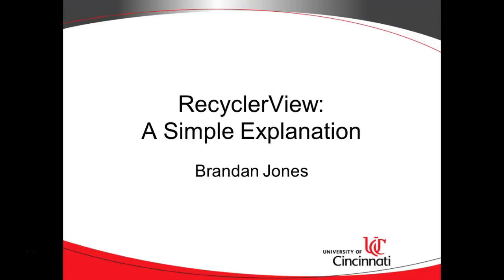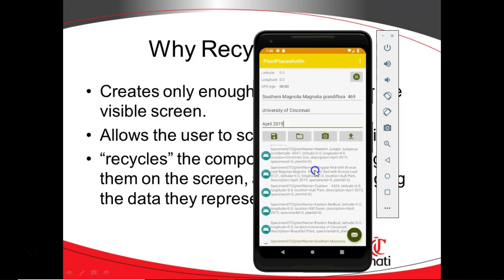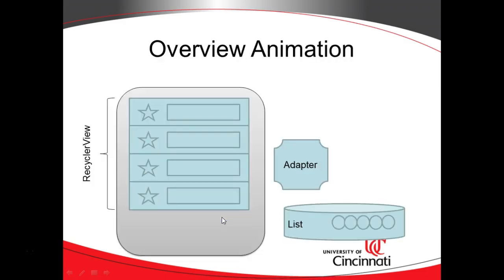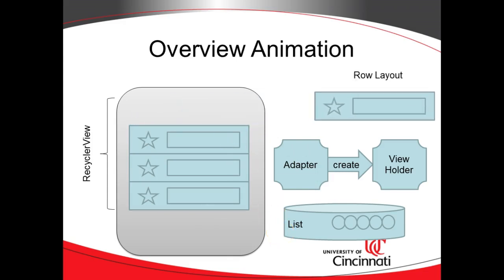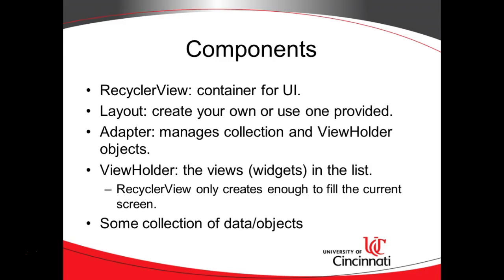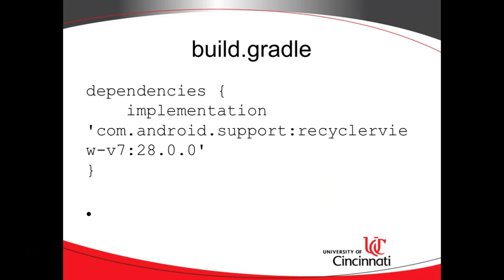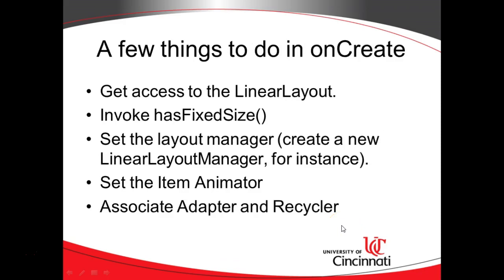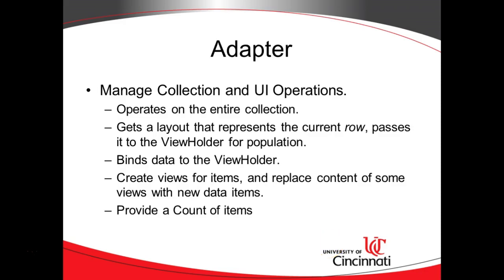Simple Explanation of RecyclerView in Android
A simple explanation and animation of RecyclerView in Android.  We discuss the build.gradle dependencies, layout, Adapter, ViewHolder, and collection.  There is not source code in this video, but there is a hands-on example video with source code that follows this video.